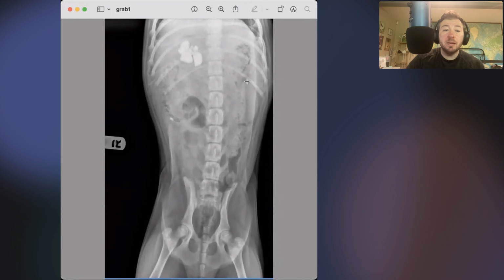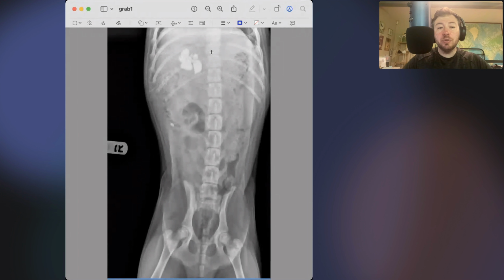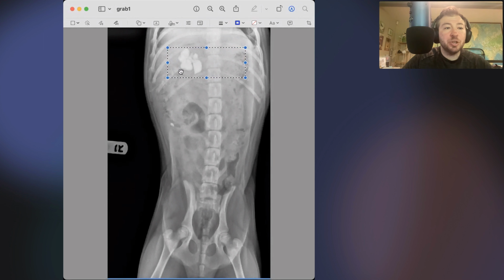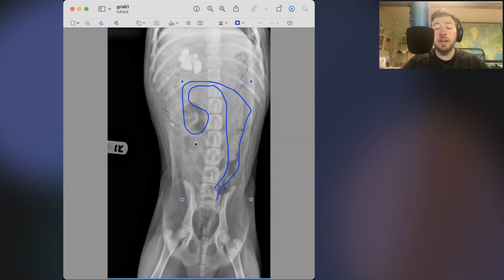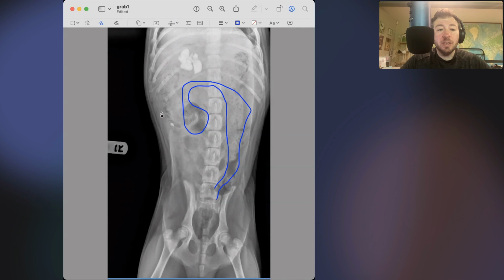Blockages: Symptoms, Diagnoses, and Treatment Options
Join us as we delve into the world of pet blockages, exploring the clinical signs, diagnostic process, and treatment choices available. Stay informed about how to identify and address gastrointestinal foreign bodies by watching this video.